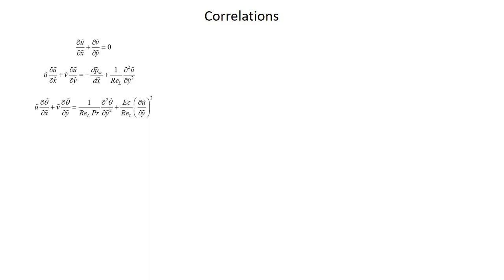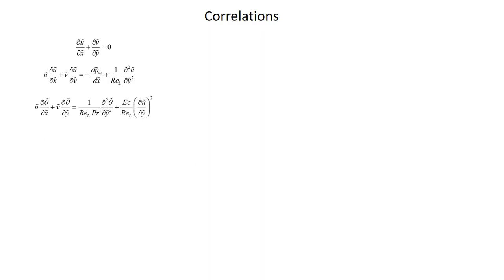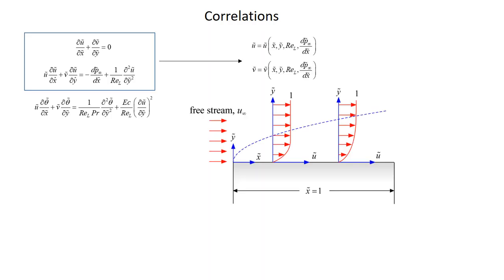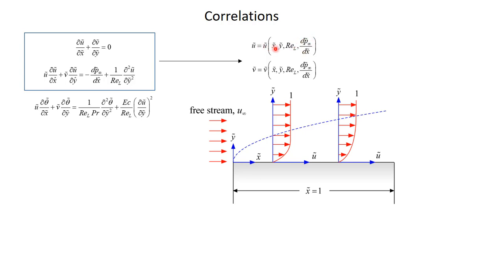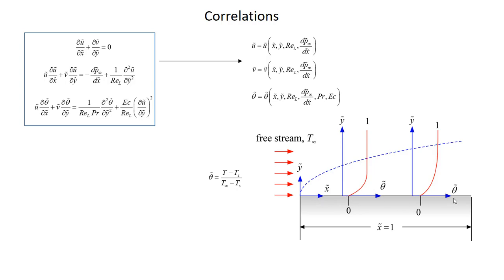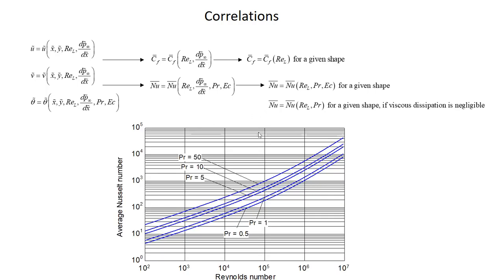Correlations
ME 564 lecture regarding correlations